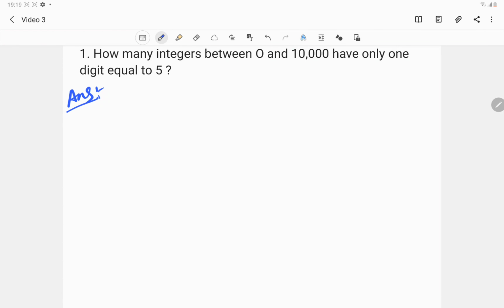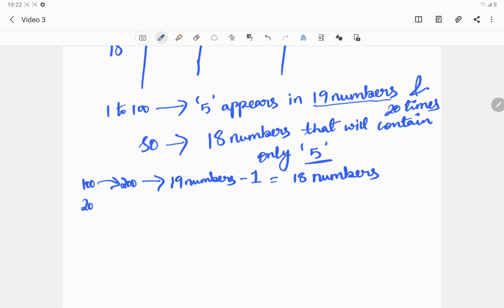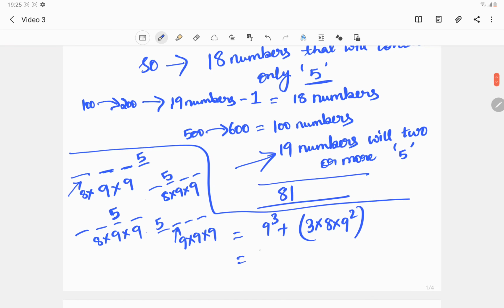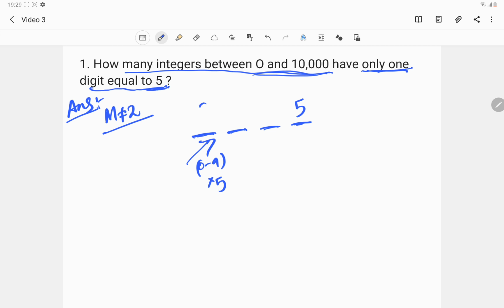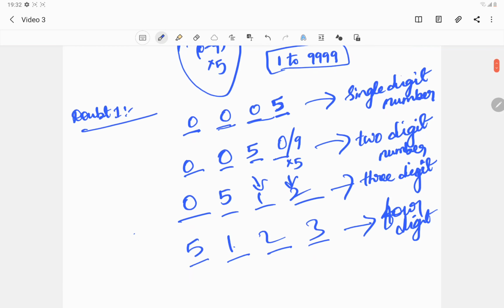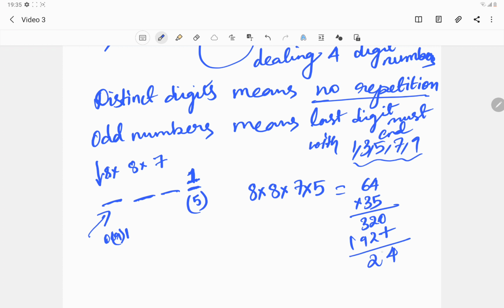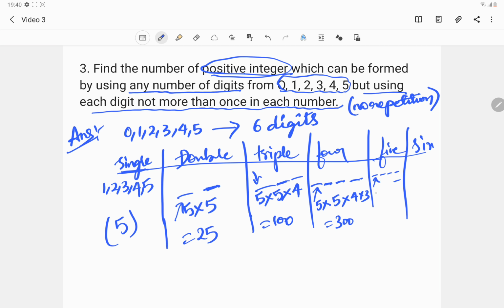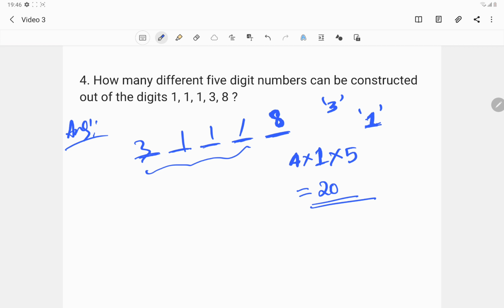Permutations and Combinations | Digit Based Questions Part 3 | Best and Easy Methods | CAT Tricks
The video covers the following Questions:
1. How many integers between 0 and 10,000 have only one digit equal to 5 ?
2.  How many odd numbers between 1000 and 9999 have distinct digits ?
3. Find the number of positive integer which can be formed by using any number of digits from 0, 1, 2, 3, 4, 5 but using each digit not more than once in each number.?
4. How many different five digit numbers can be constructed out of the digits 1, 1, 1, 3, 8 ?